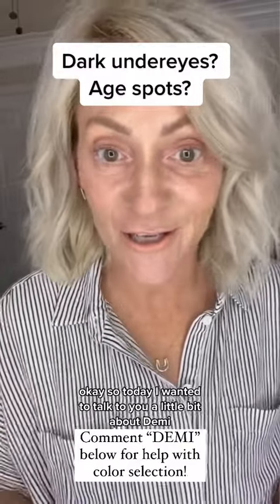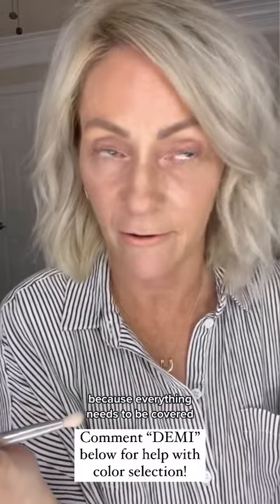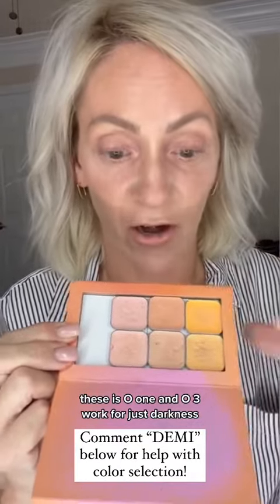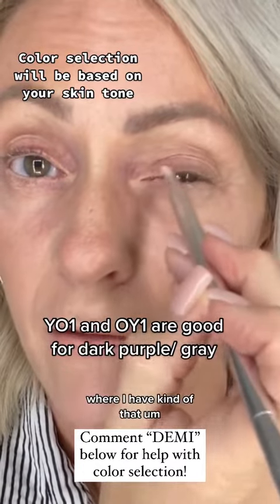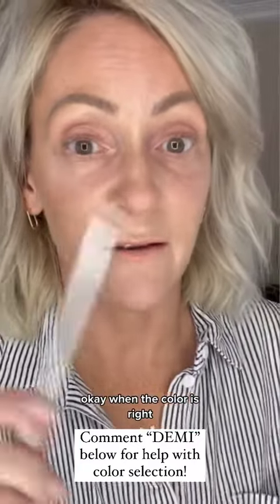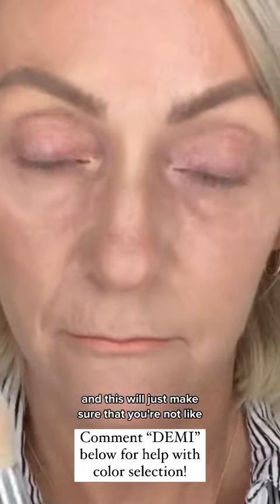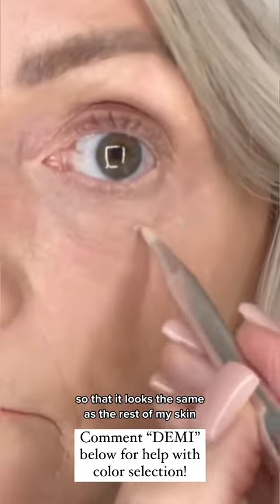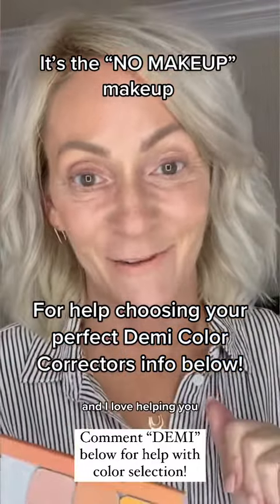Dark Undereyes? Age Spots?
Do you struggle with those areas you can never get coverage? No matter how much concealer or makeup you use. It’s frustrating I understand!

I have found something that works and it doesn’t add texture to my wrinkles! Big bonus!

Here’s a breakdow:
-YO1 and OY1 for dark purple and raspberry colors
- O1 and O3 for dark shadowy areas
- RO1 and OR1 for muddy green/ age spots

Always keep in mind most dark areas will be multiple shades. So having 2 to 3 shades in your arsenal will be key.

The tins last 3 years because you use such a tiny amount of product!

Want help choosing colors colors? Comment “DEMI” below! 💃💃💃